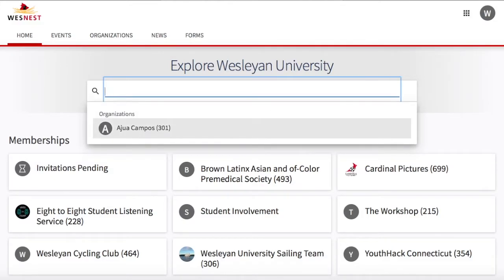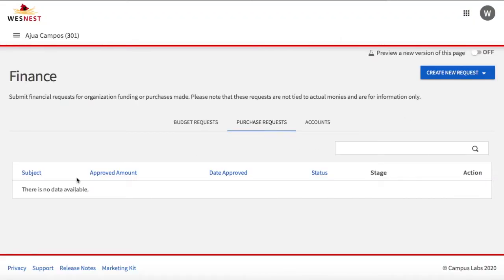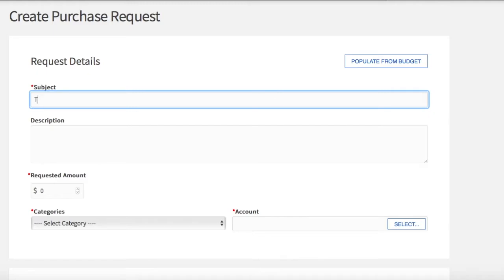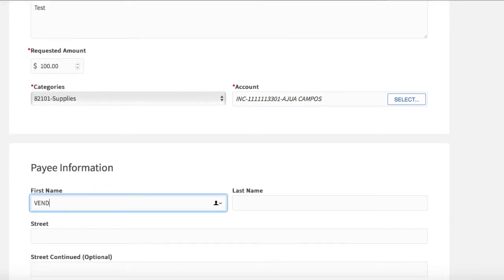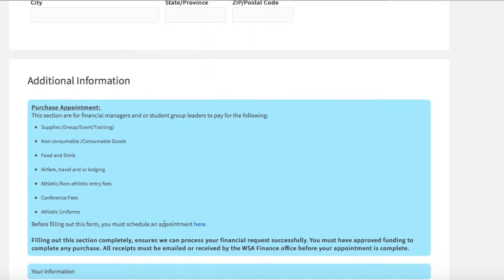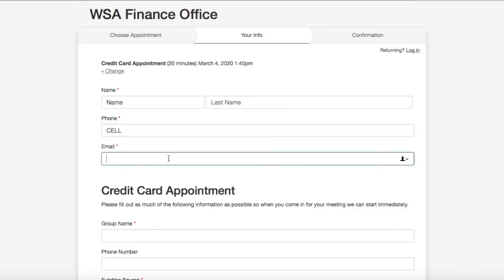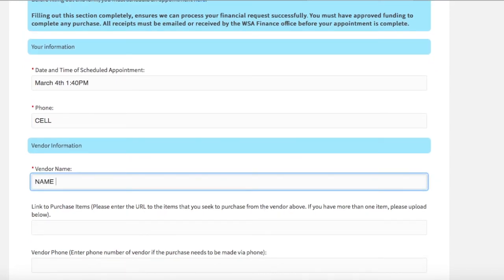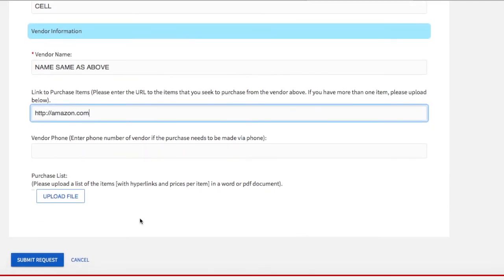WesNest Tutorial: How to Schedule a Credit Card Appointment & Submit a Purchase Request Form